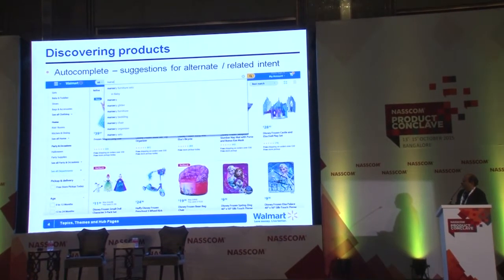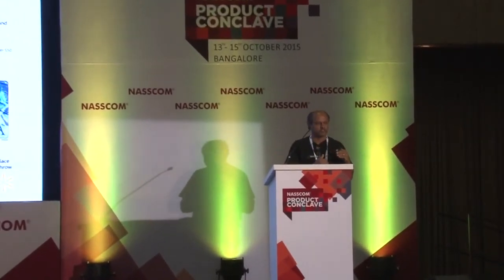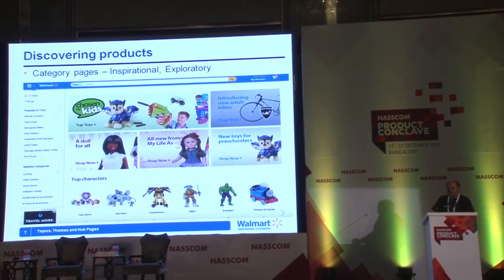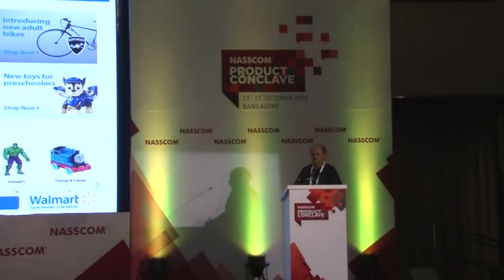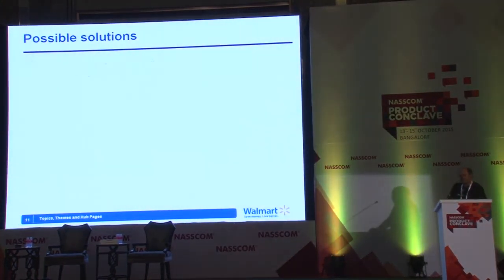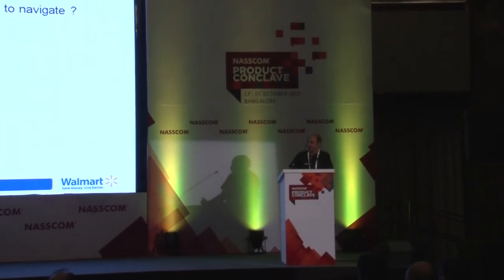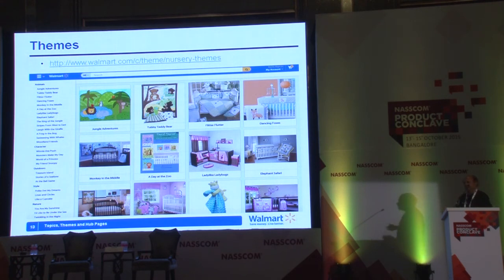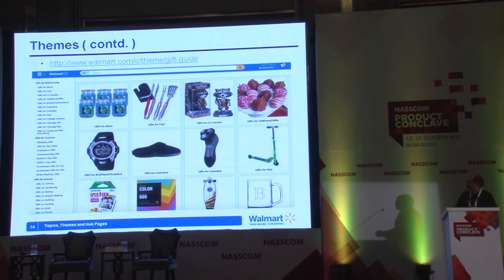NPC2015: Understanding how people shop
Are purchases based on inspiration or are they planned? Whether it's the latest style in home furnishings or the newest Disney princess, a common problem for most e-commerce sites is how to structure the site in a way that helps users discover products to satisfy their intent quickly & easily. Here are some great insights on how to tackle this problem.

Speaker: Gopal Krishnan